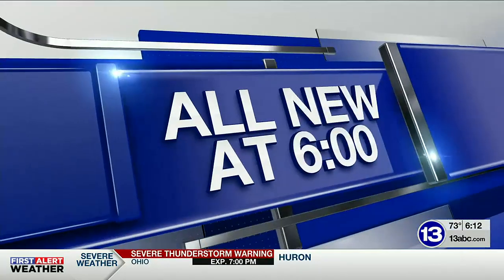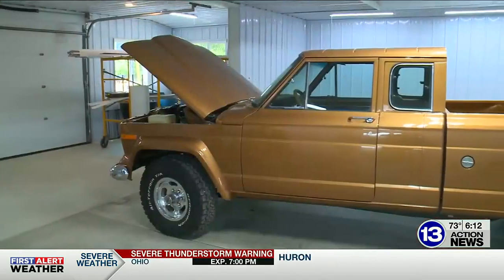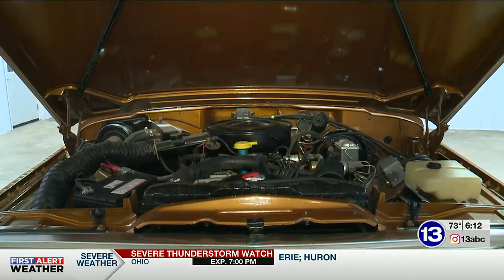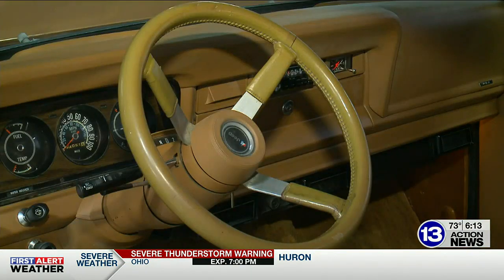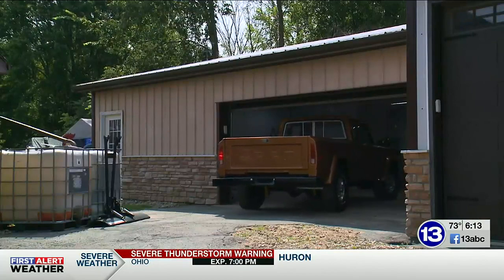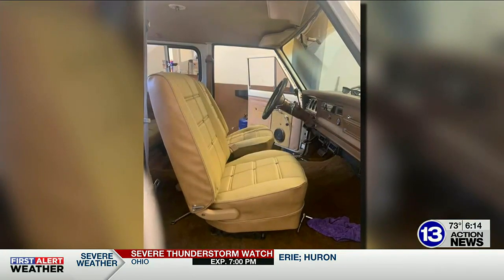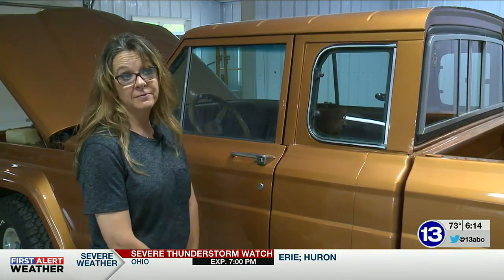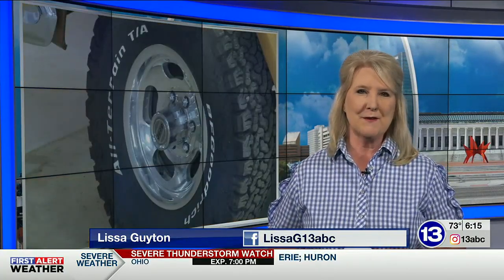Findlay family owns a so-called unicorn Jeep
The one-of-a-kind Jeep truck was a prototype built in the 1970s that never went into production.